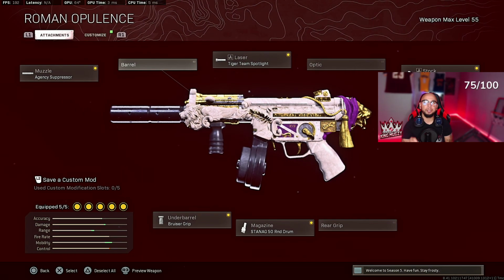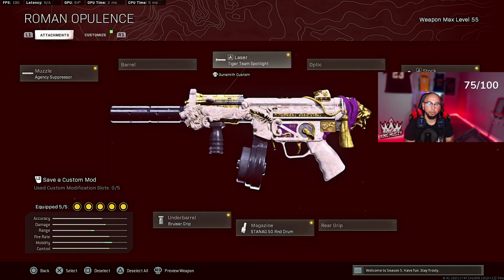CW MP5 is A TOP TIER SMG in WARZONE! (REBIRTH ISLAND)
WHATS UP GUYS! ITS YOUR BOY KING MUGZY AKA THE SHINEST BALD HEAD ON THE STREAM LOL! THANK YOU FOR CHECKING OUT THE CHANNEL. WHAT I DO HERE IS STREAM DAILY AND TRY TO DROP NEW CONTENT ON BATTLE ROYALE GAMES LIKE COD: WARZONE. THIS GAME HAS TAKEN THE MAJORITY OF MY TIME AND I WILL POST GAMEPLAY, STREAMS AND TIPS ON HOW TO WIN IN WARZONE. SO HIT THE RED BUTTON GUYS AND JOIN THE ROYAL FAMILY BABY! MUCH LOVE!

All donations are appreciated and it truly helps the channel grow. Thank for the support.